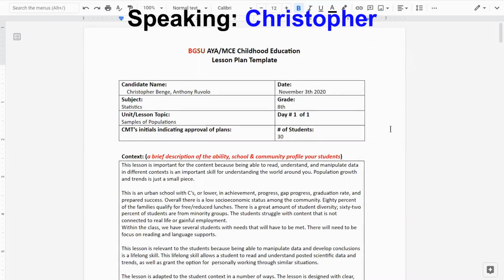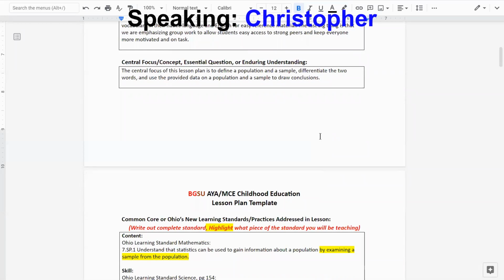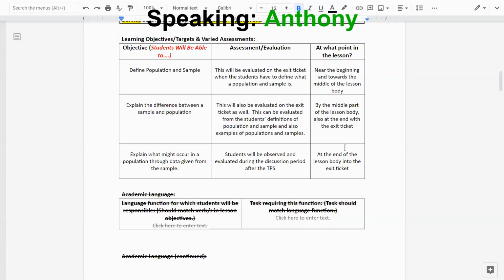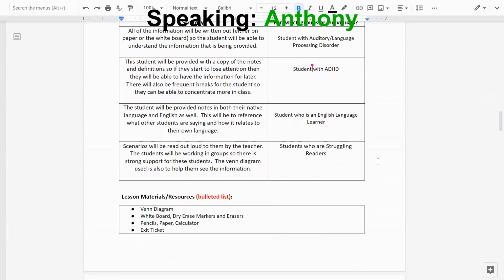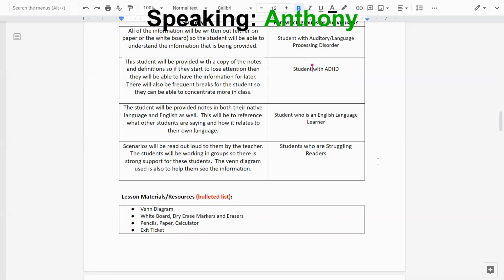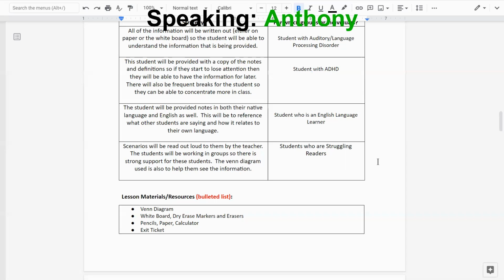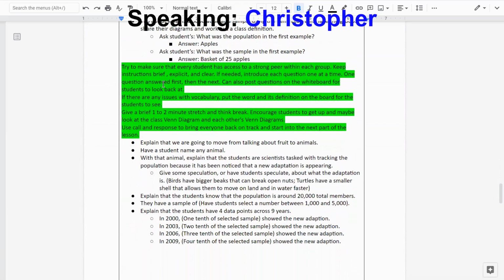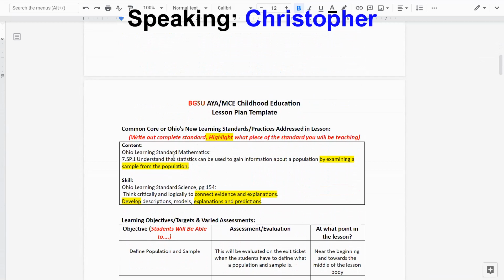Teaching Adolescents Interdisciplinary LP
Presented By: Christopher Benge and Anthony Ruvolo